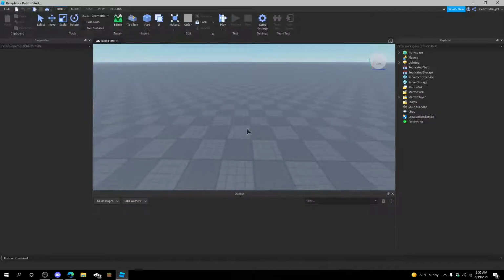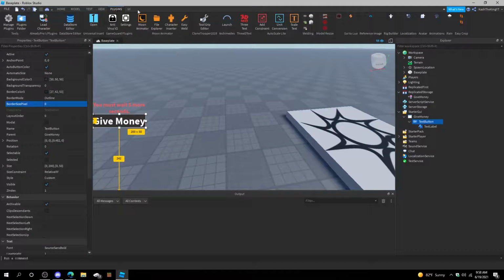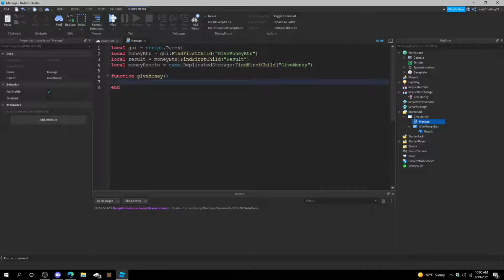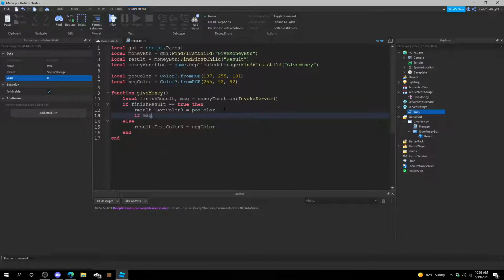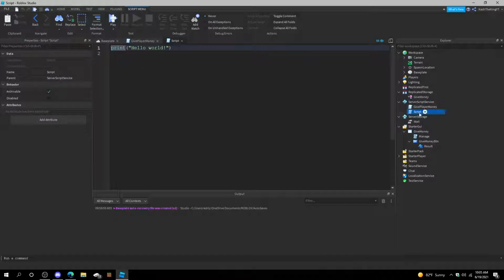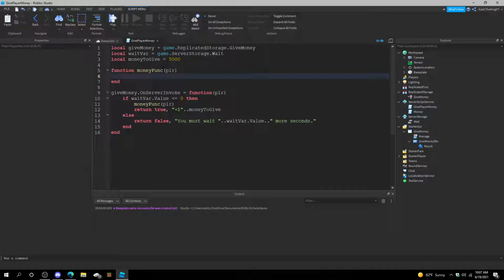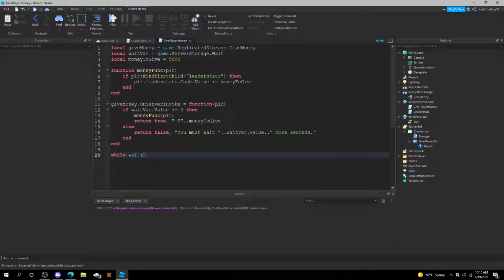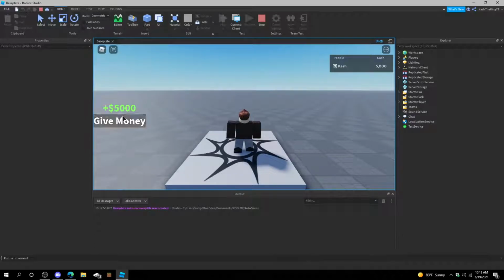How to use Remote Functions | Roblox Studio 2021